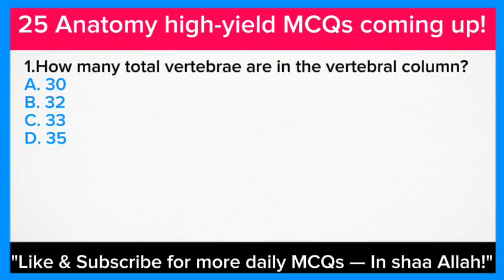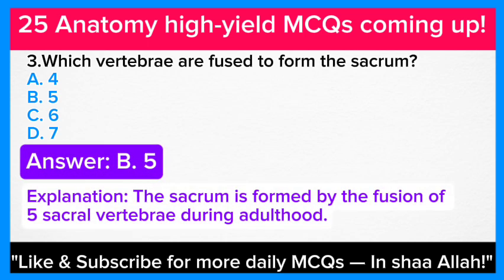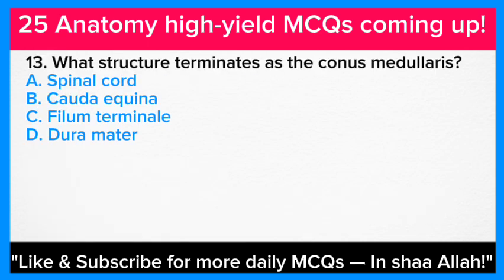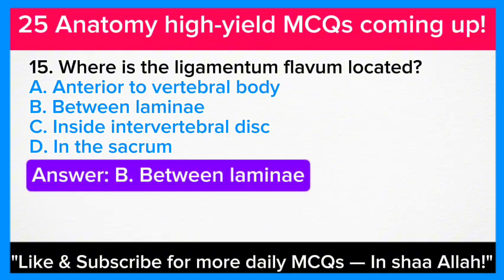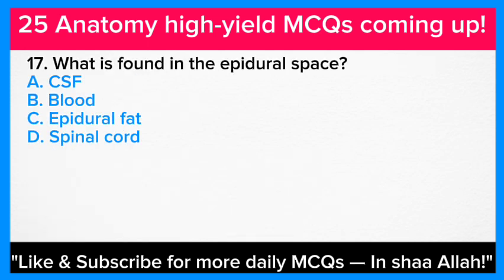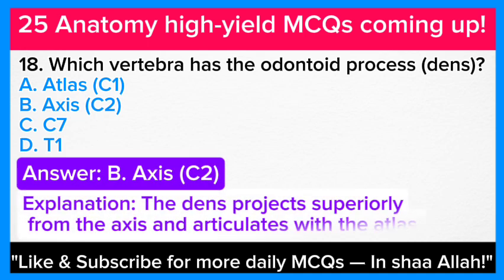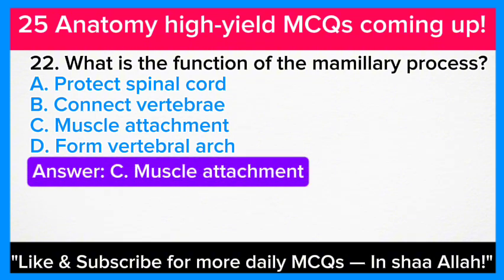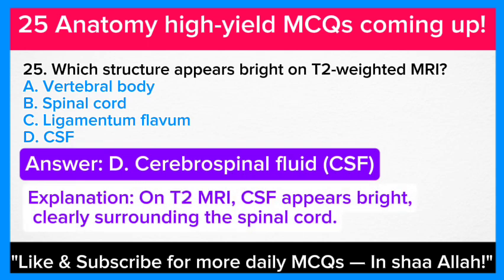|Part: 6| 25 High-Yield Anatomy MCQs on Vertebral Column | Spinal Cord, Curvatures & MRI |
Welcome to MCQ Med Academy!
This is our 6th video in the Anatomy MCQ series, featuring 25 high-yield multiple-choice questions from the topic:

🦴 Vertebral Column, Spinal Cord, Curvatures & Radiologic Anatomy
📖 Based on the Guyton & Hall Textbook of Medical Physiology & Anatomy

📘 What You’ll Learn in This Video:

✅ 25 clinically relevant MCQs with accurate answers
✅ Complete vertebral count and regional classification (C, T, L, S, Co)
✅ Primary vs. secondary spinal curvatures
✅ Termination of the spinal cord and conus medullaris
✅ Cauda equina, ligamentum flavum, and intervertebral discs
✅ MRI anatomy: CSF visibility on T2-weighted images
✅ Structural landmarks like dens, transverse foramen, mamillary process
✅ Clear, concise explanations to aid rapid learning and recall

📌 Topics Covered:

– Number and types of vertebrae in each region
– Thoracic and sacral vs. cervical and lumbar curvatures
– Unique features of atlas (C1), axis (C2), and vertebra prominens (C7)
– Fusion of sacral and coccygeal vertebrae
– Ligaments and spaces: ligamentum flavum, epidural fat, intervertebral disc
– Functional anatomy of the spinal cord and nerve roots
– Radiologic interpretation of spine on T2-weighted MRI

🎯 Who Should Watch This:

👨‍⚕️ Medical, Nursing, and Physiotherapy Students
📚 USMLE Step 1, FMGE, NEET-PG Aspirants
🧠 Anatomy Enthusiasts & Educators
⏱ Perfect for rapid MCQ-based revision